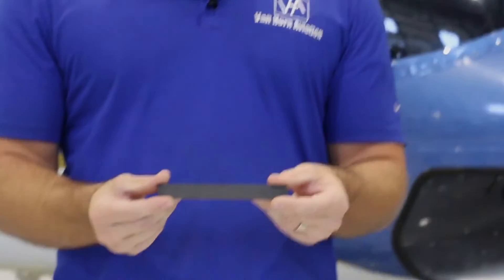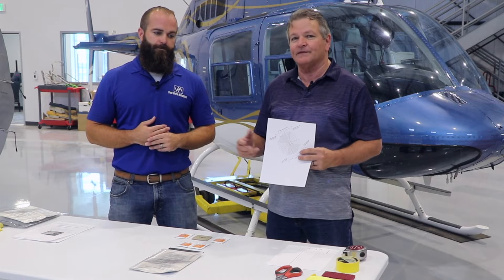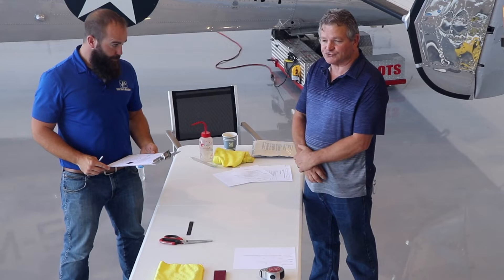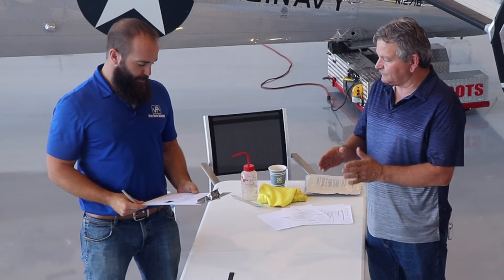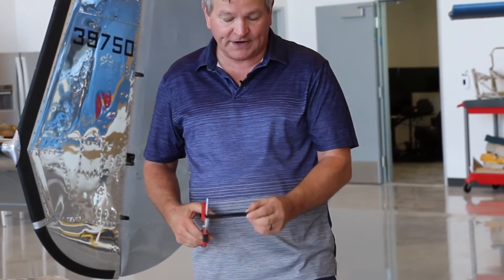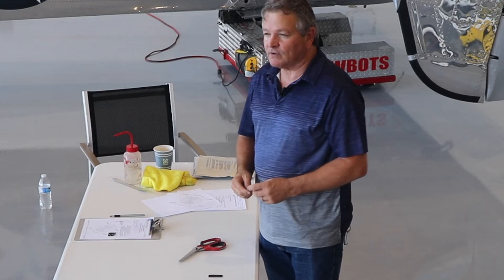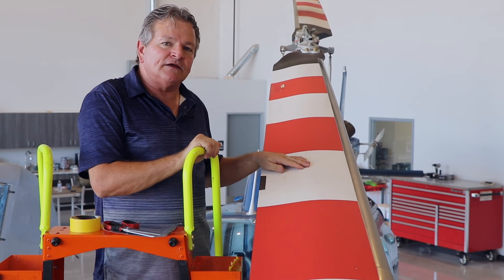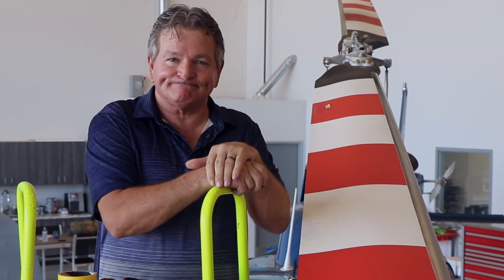How to Install and Remove VHA 206 Main Rotor Blade Tracking Wedges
This video supports Van Horn Aviation (VHA) Technical Bulletin 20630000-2R1 "206 Track and Balance Guidance for VHA 206 Main Rotor Blades" (available by providing information on installation and removal of tracking wedges. Created primarily for Bell 206B JetRanger and 206L LongRanger operators and their maintenance personnel, this video discusses why VHA switched to tracking wedges from traditional trim tabs, how to use polar charts to determine the amount of wedge needed, equivalent wedge per degree of tab movement, how to install wedges, and how to remove wedges.